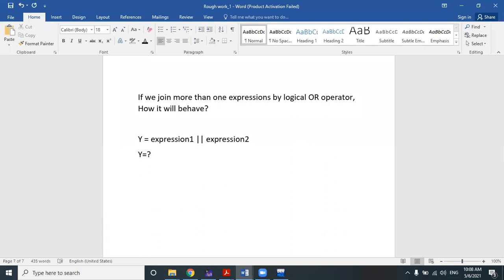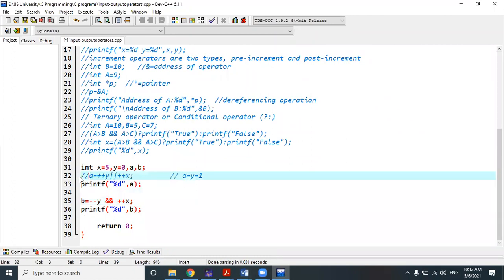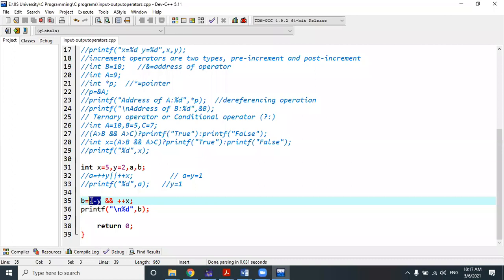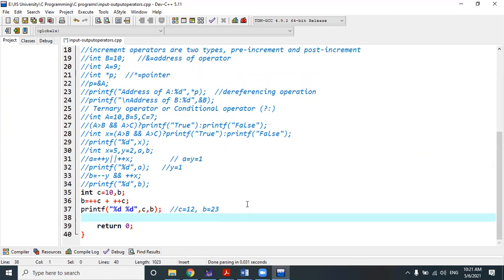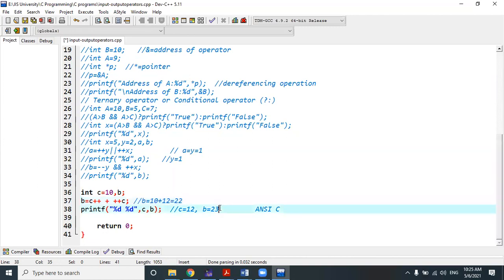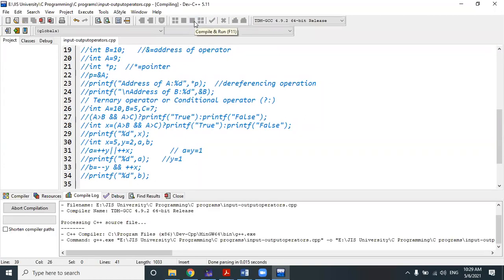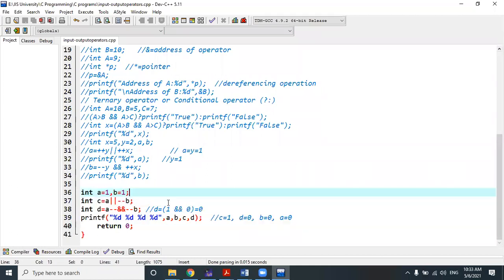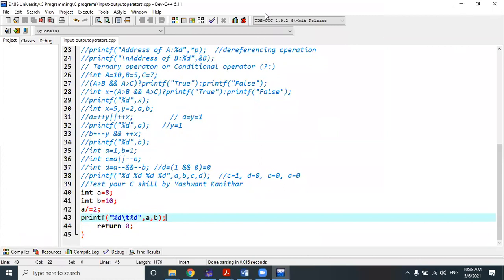C Operators 3